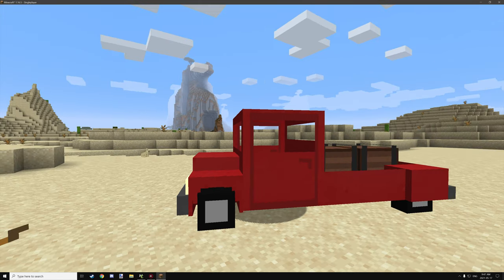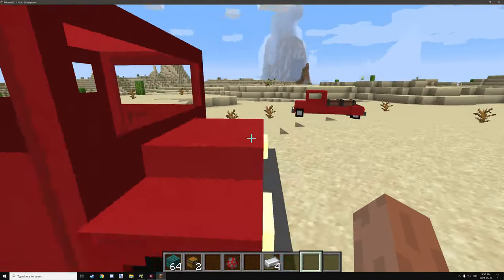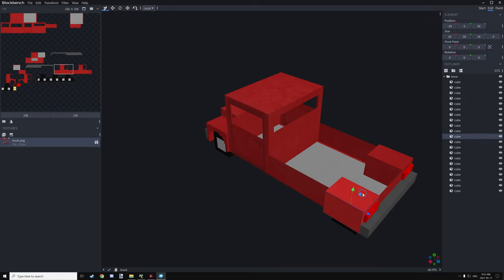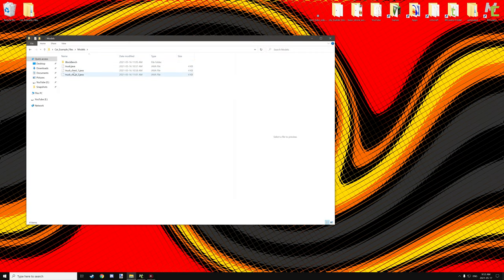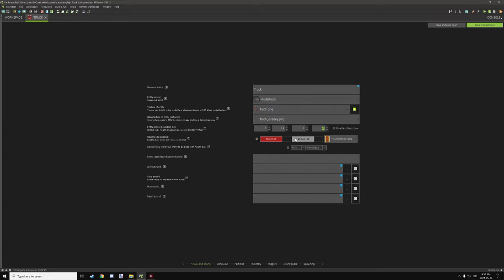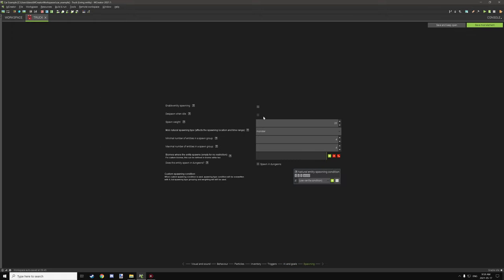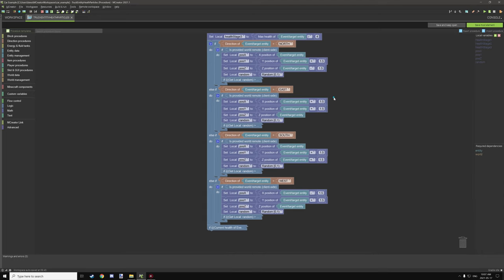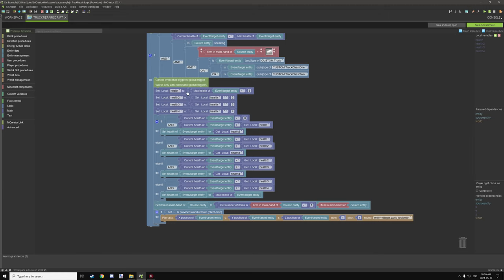MCreator 2021.1: Drivable Cars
Today's tutorial covers how to make drivable cars with inventories using MCreator 2021.1 for Minecraft 1.16.5

► CHAPTERS
0:00 - Intro
0:28 - In-game Example
3:13 - Blockbench Modeling
5:22 - Resources & Entities
13:12 - Entity Inventories
14:19 - Procedure For Damage
19:54 - Procedure For Repairing
24:06 - Procedure For First Upgrade
26:10 - Procedure For Second Upgrade

► DOWNLOADS
Project Workspace

► CREDITS
- Producer: Kieran Martin,
- Script Writer: Kieran Martin,
- Planner: Kieran Martin,
- Editor: Kieran Martin,
- Narrator: Kieran Martin,
- Graphics Editor: Kieran Martin

► OFFICIAL LINKS
Official NorthWestTrees Gaming website!